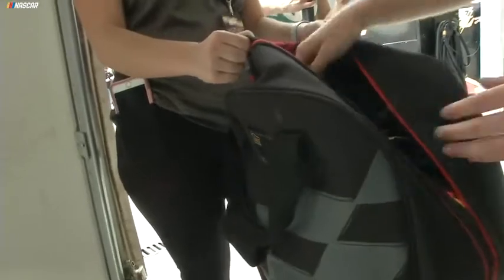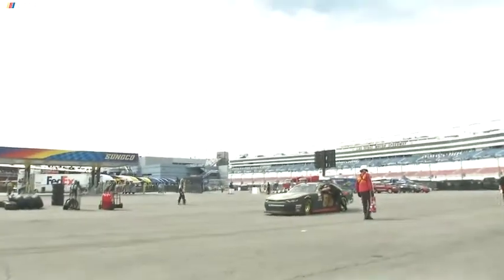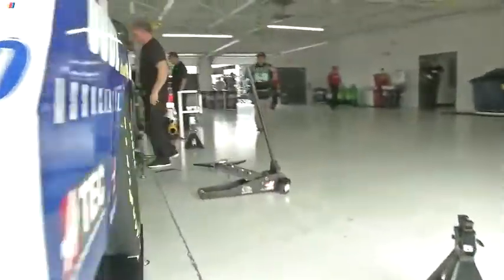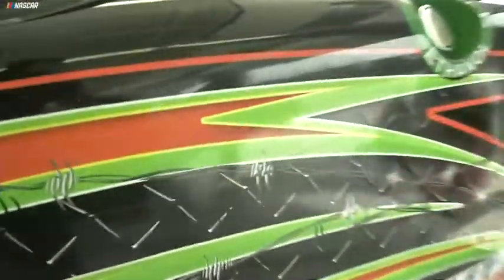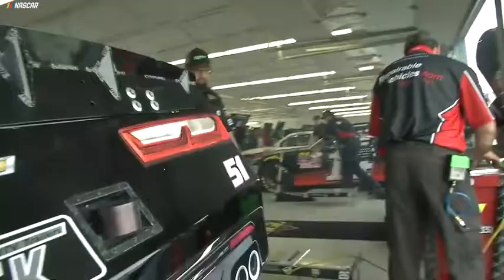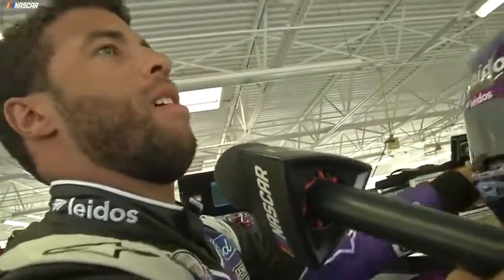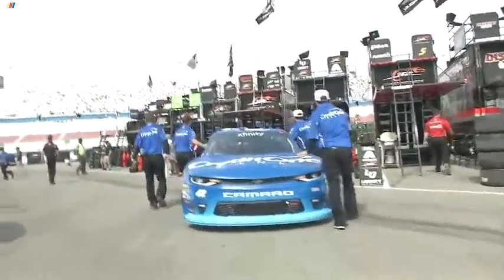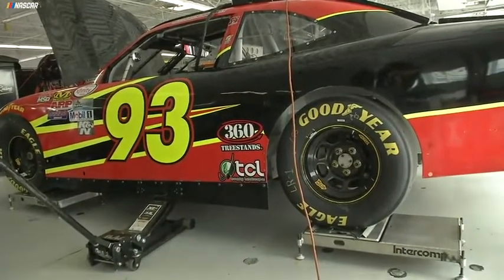GarageCam takes over Las Vegas' NXS garage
Host Matthew Dillner takes you inside the NASCAR XFINITY Series Garage at Las Vegas Motor Speedway.